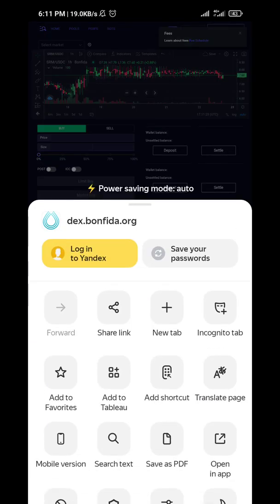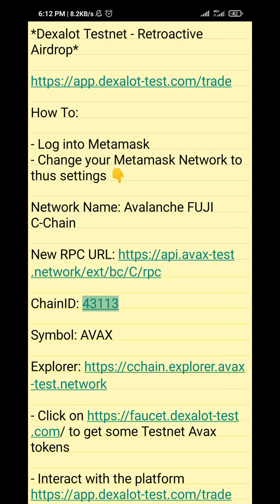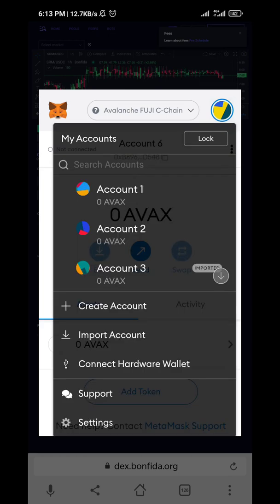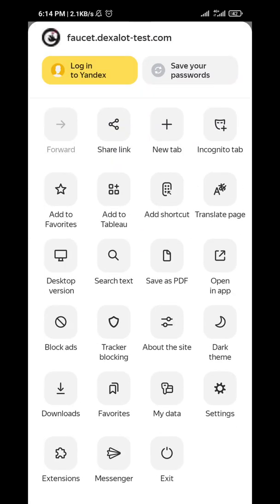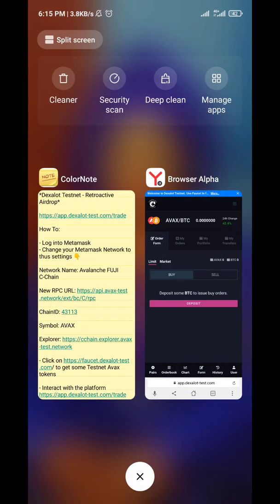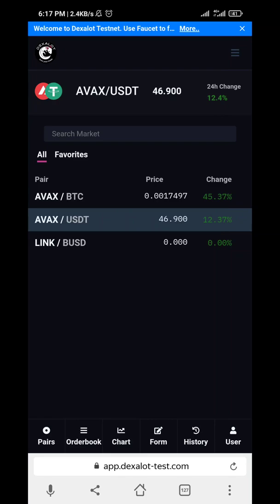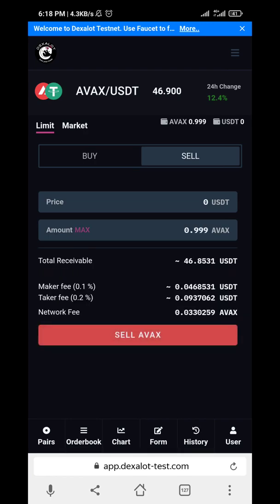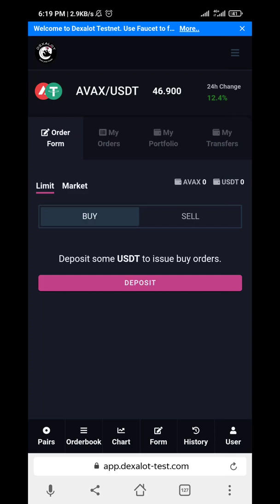DEXALOT AVAX TESTNET